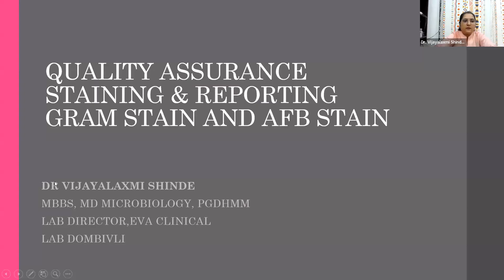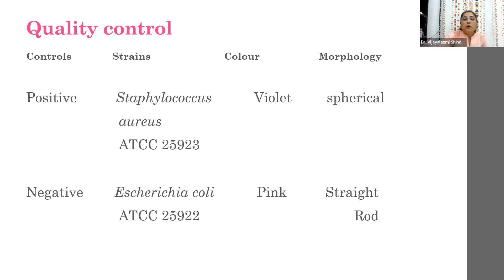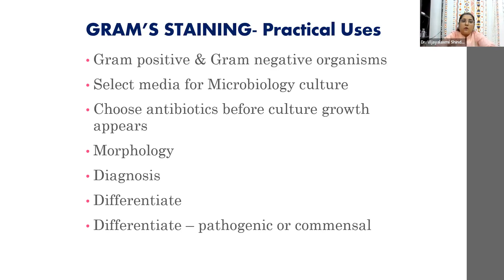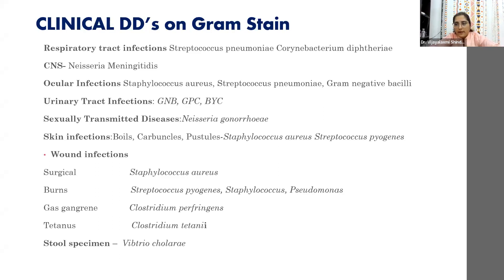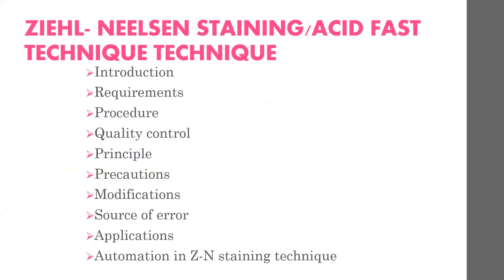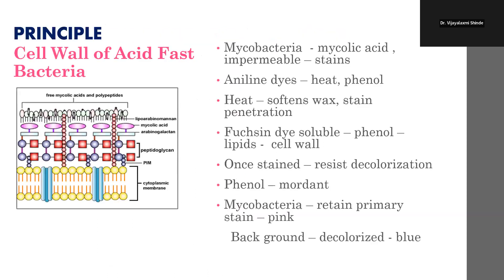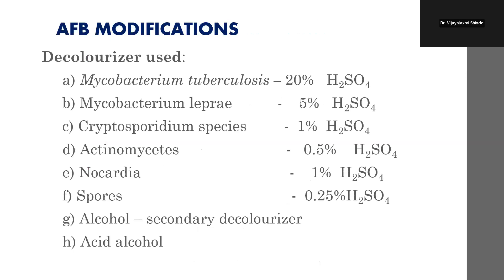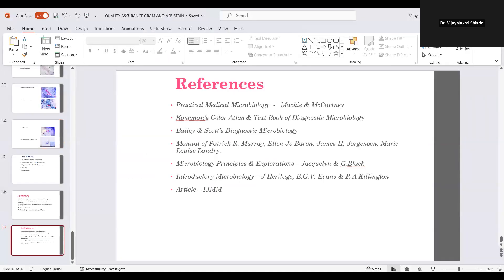CDE Series 20- Quality Assurance, Staining and Reporting guidelines for Gram stain and AFB stain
Speaker: Dr Vijayalakshmi Shinde